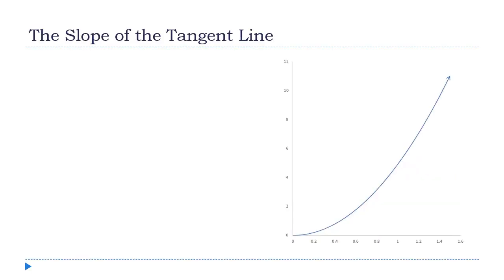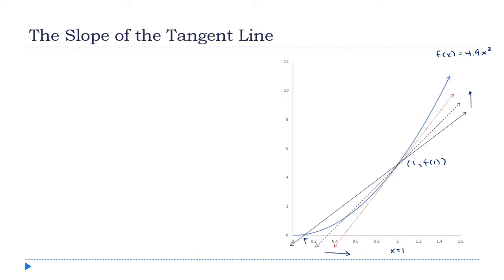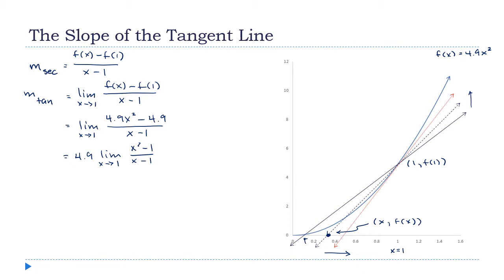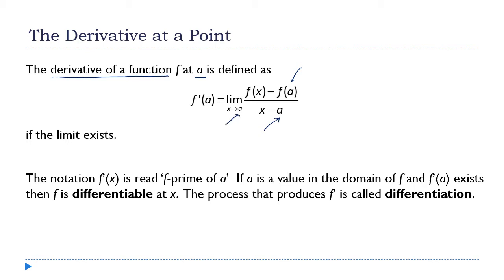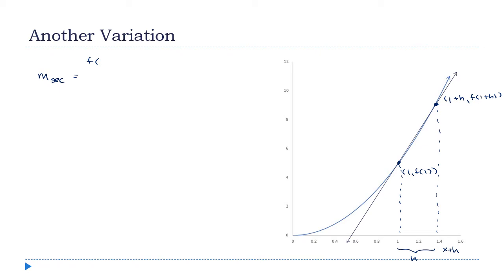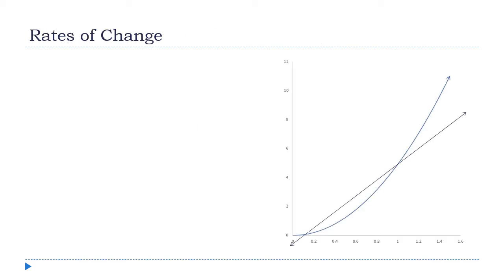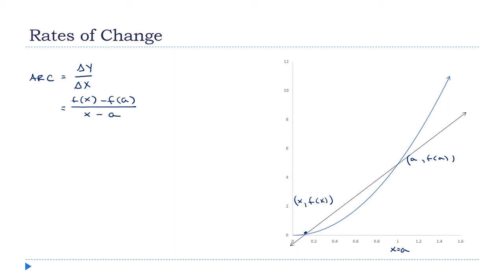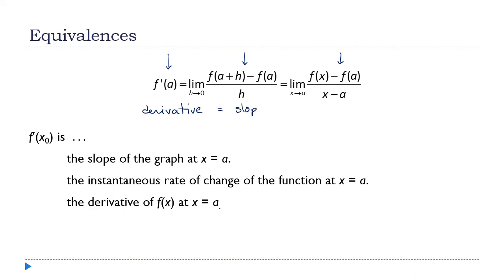The Instantaneous Rate of Change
Now that we're comfortable with limits, our new tool, we can use it to finally answer the question about velocities that was our original motivation.